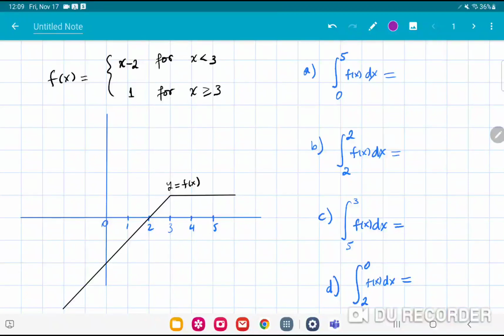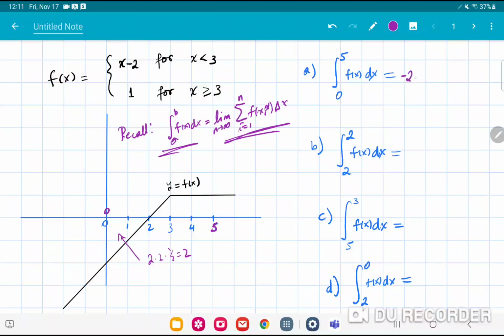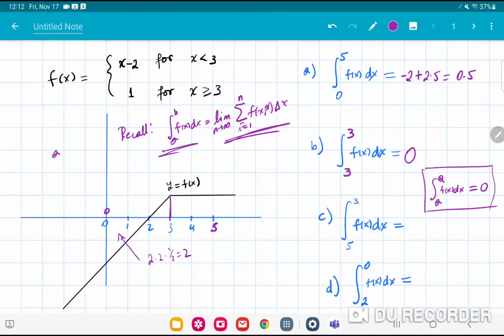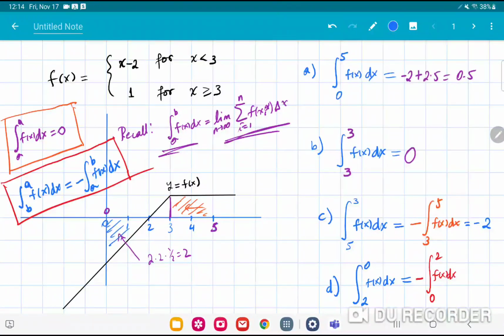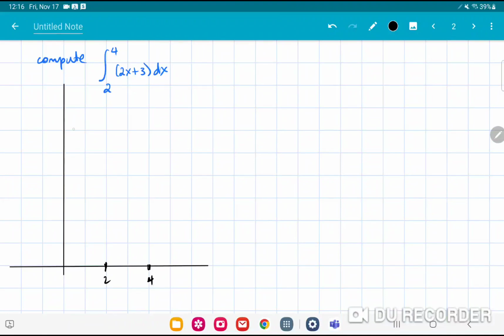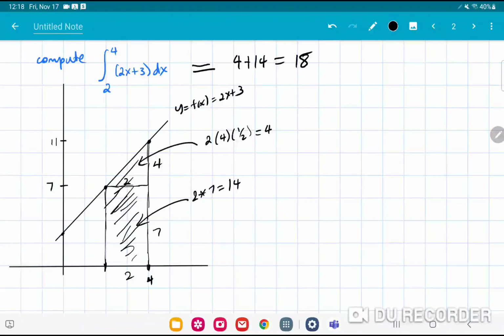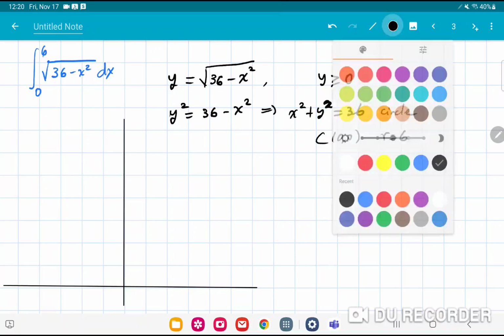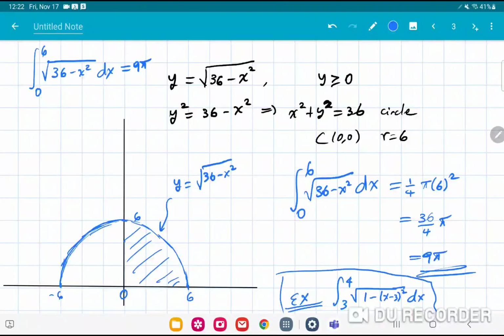Definite Integrals using areas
In this video we will compute Integrals using after drawing the graphs of functions.